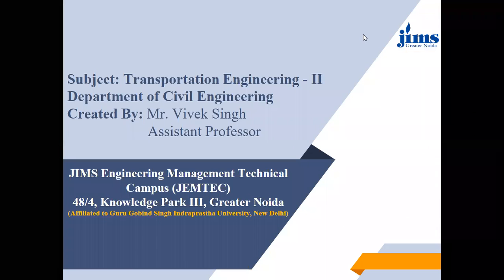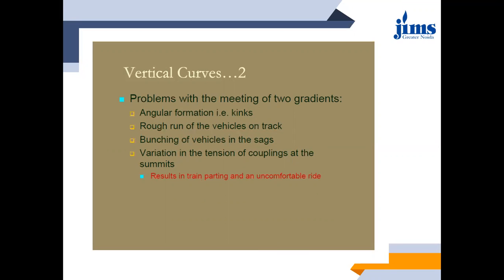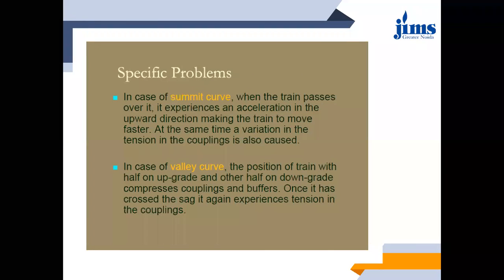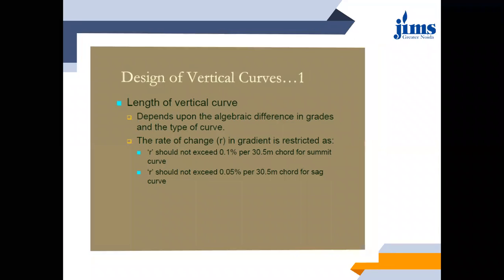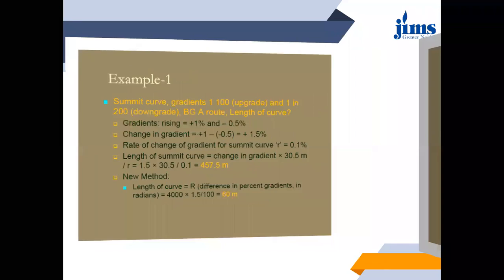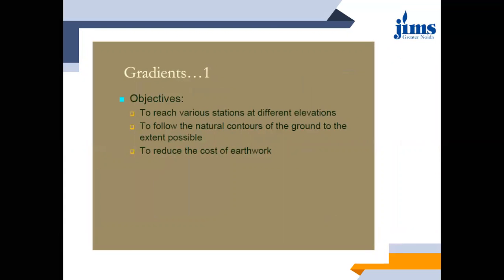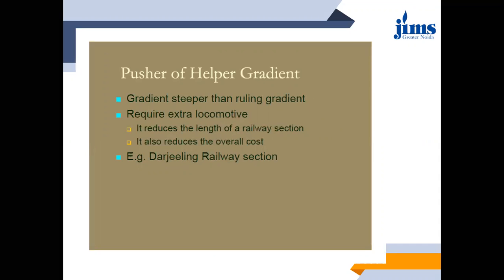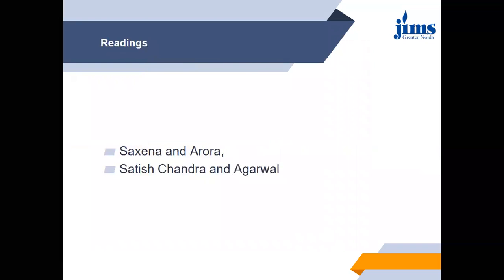Transportation Engineering II Lec 17 Vertical curves by Vivek Singh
Transportation Engineering II   Lec 17   Vertical curves   Vivek Singh